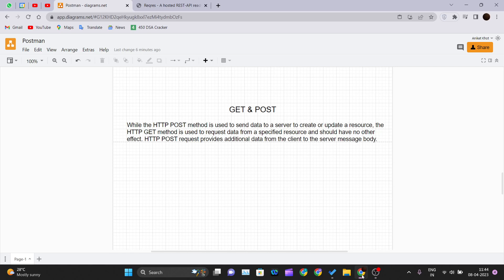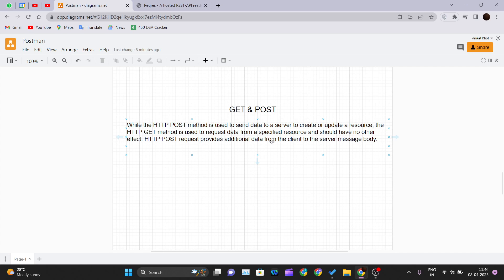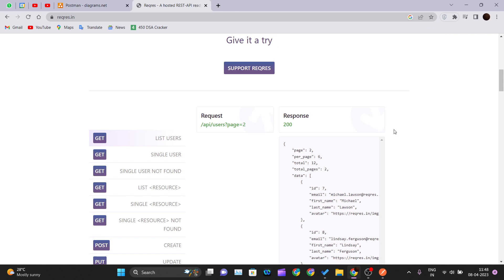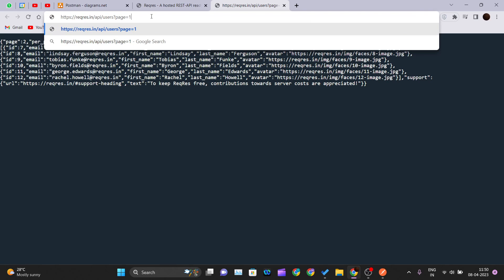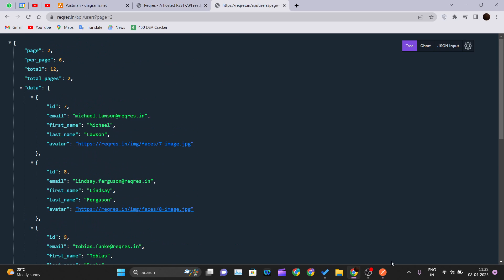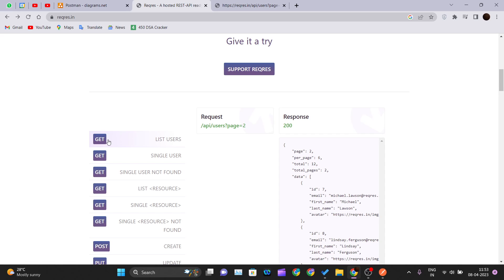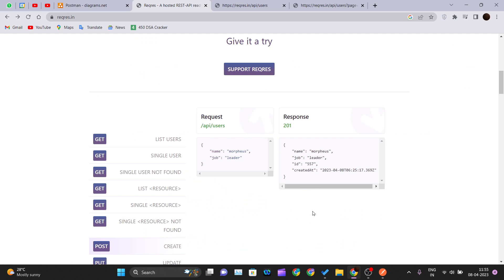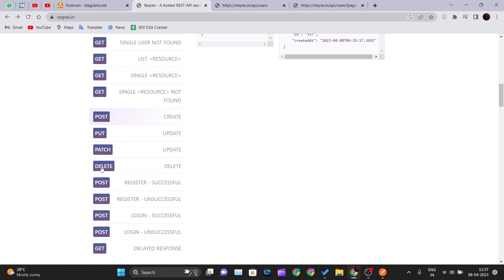How To Make A GET Request In Postman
In this video tutorial, we'll be showing you how to use the GET and POST methods in Postman. Postman is a popular tool used by developers to test API endpoints and make HTTP requests.

We'll start by showing you how to create a new request in Postman and then walk you through the process of making a GET request to retrieve data from an API endpoint. We'll cover how to add parameters to your request and how to view the response data in various formats.

Next, we'll show you how to make a POST request to send data to an API endpoint. We'll cover how to set the request headers, add the request body, and view the response data.

This tutorial is perfect for anyone who wants to learn how to use the GET and POST methods in Postman, regardless of their skill level. By the end of this tutorial, you'll have the knowledge and skills needed to test API endpoints and make HTTP requests using Postman.